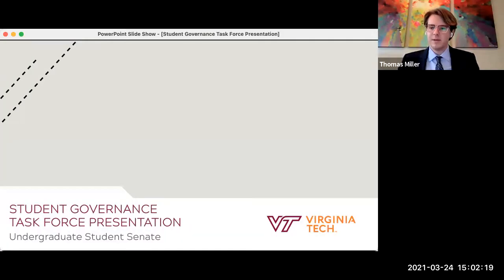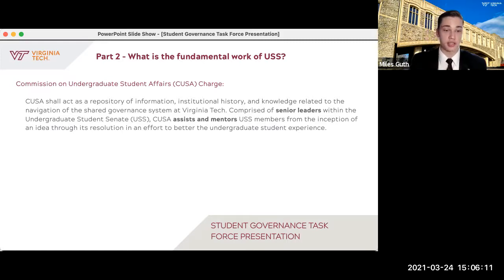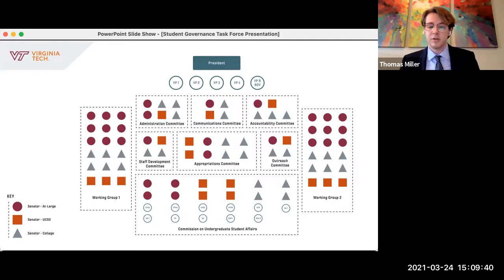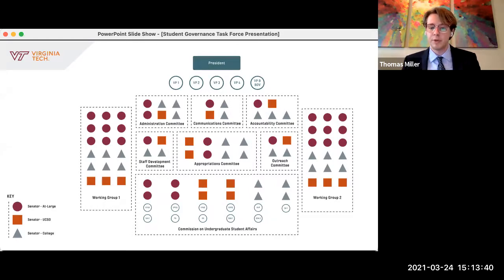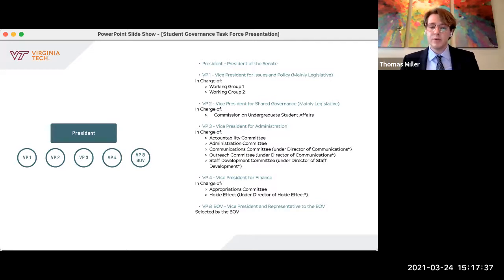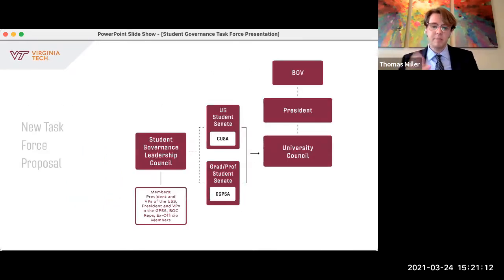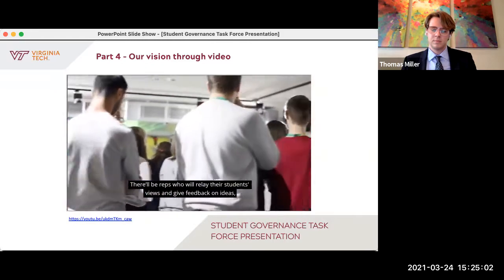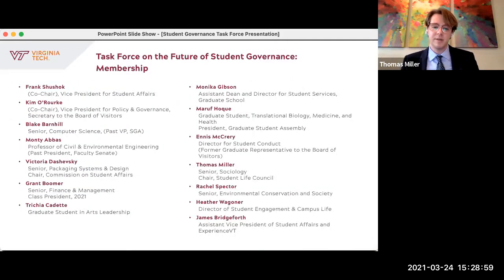USS Transition Team Presentation March 24, 2021